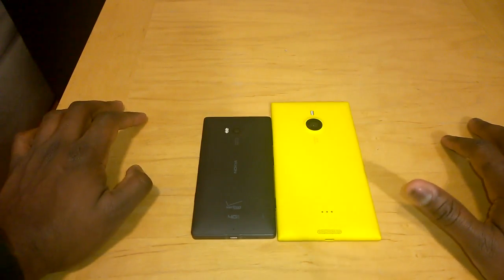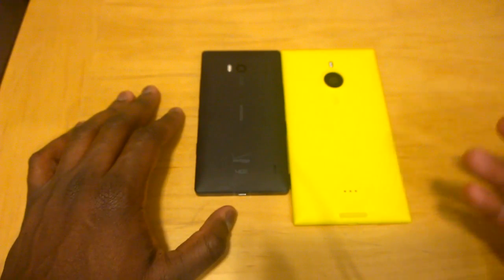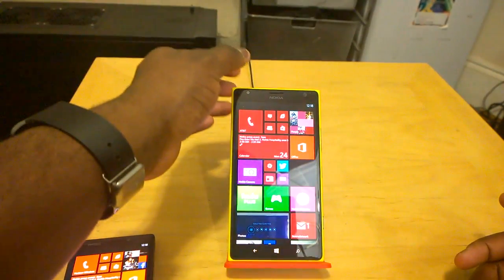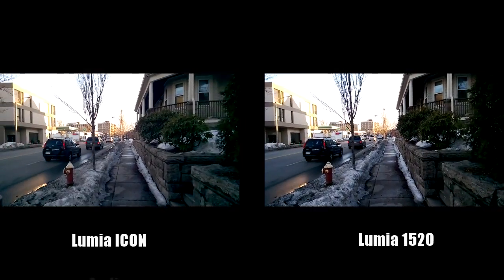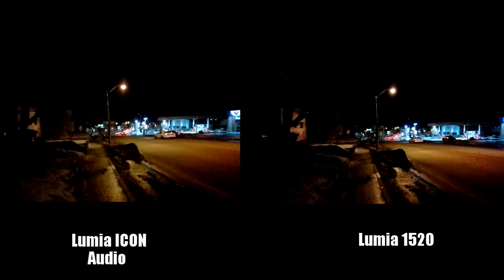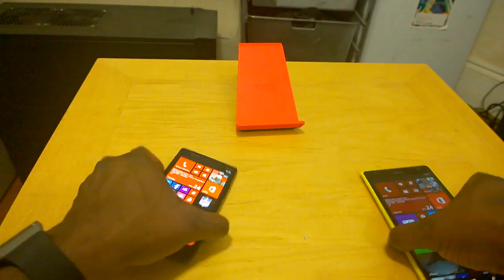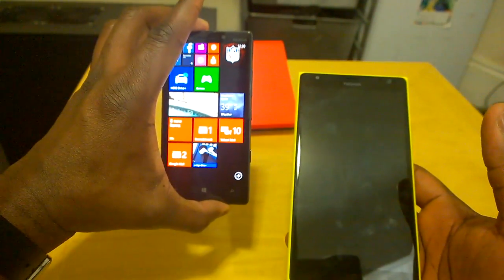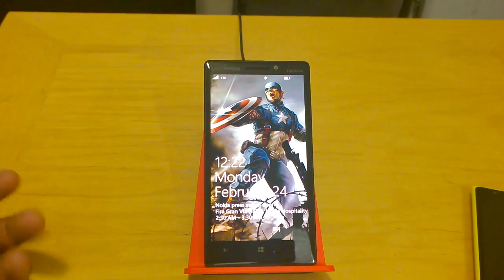Battle Vid: Lumia ICON vs Lumia 1520